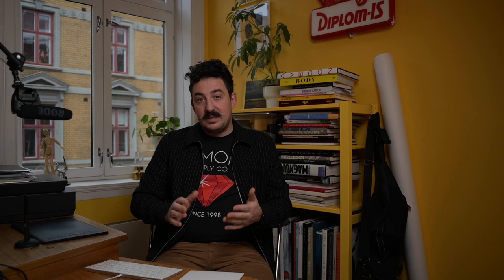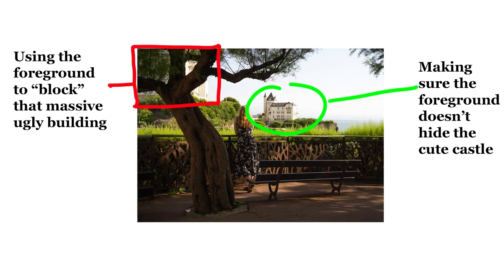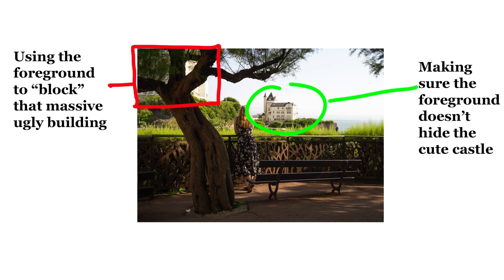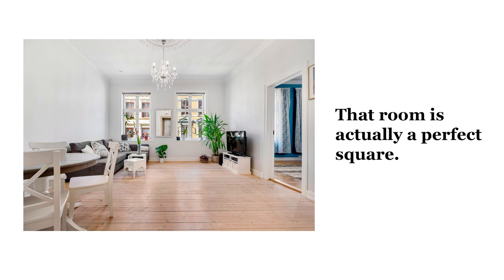How photography carries INFORMATION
If a successful photograph is one that carries both information and emotion, in this video we look at the mechanics of how a picture can deliver the maximum amount of information.